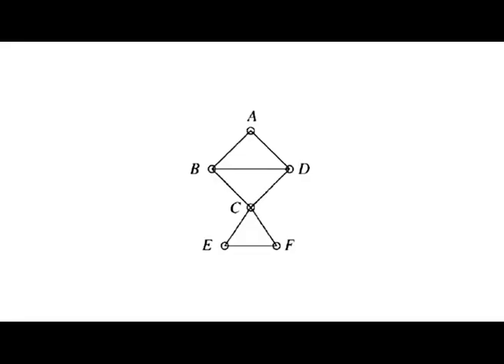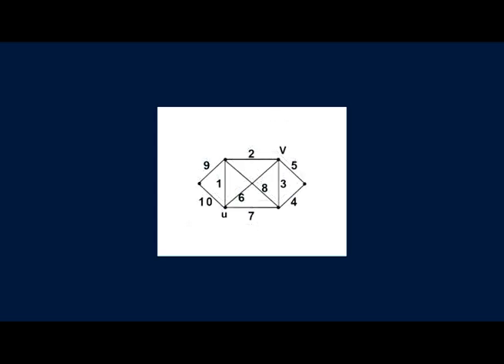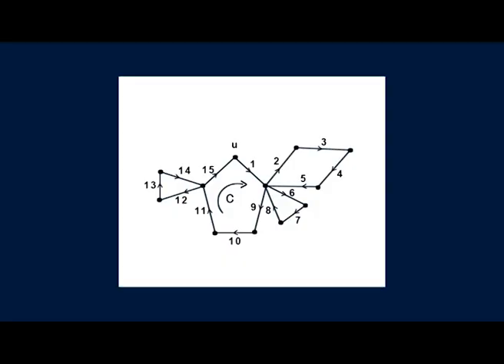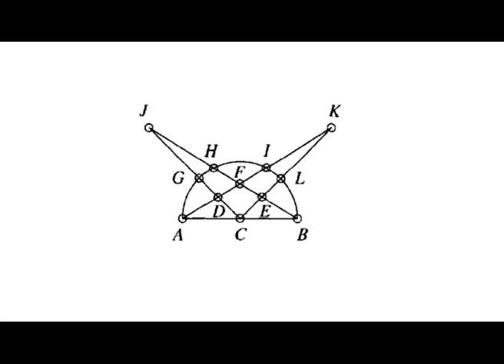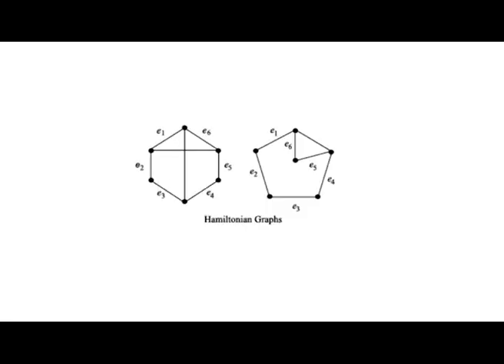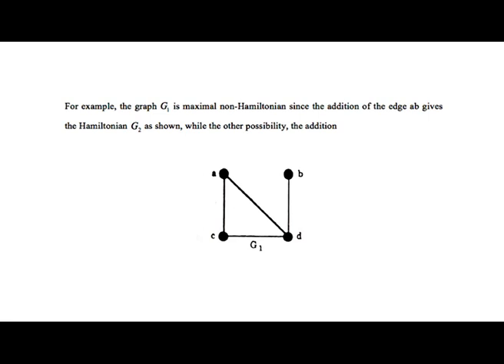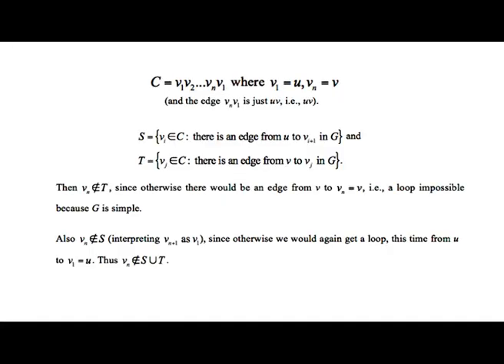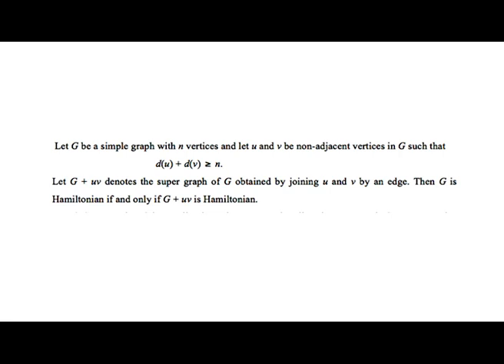Eulerian Graphs & Hamiltonian Graphs